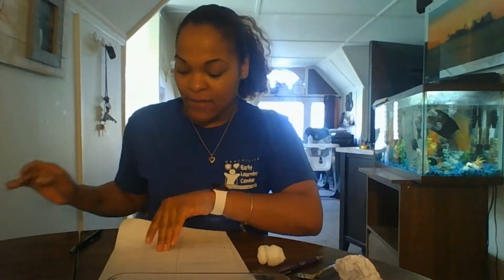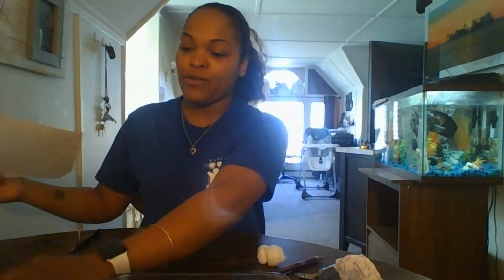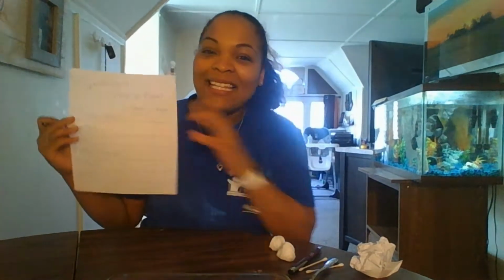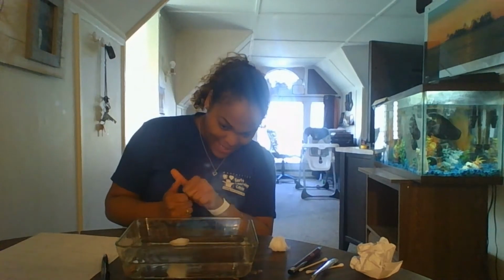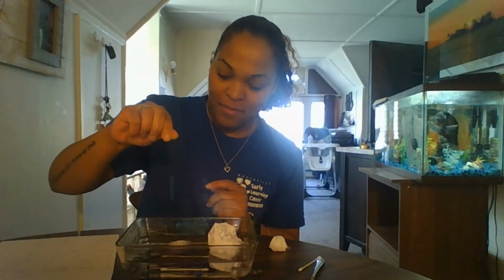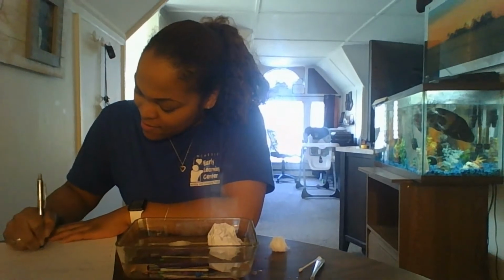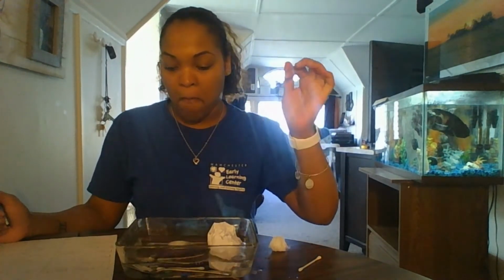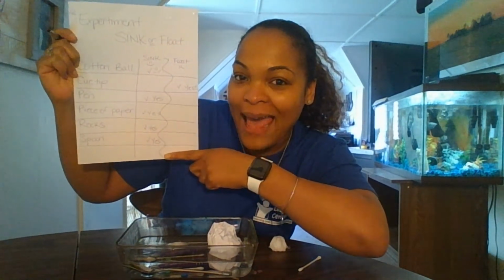Preschool - Sink and Float with Miss Glorious